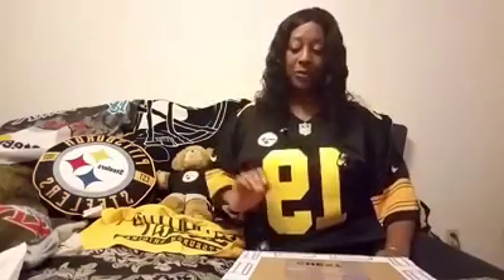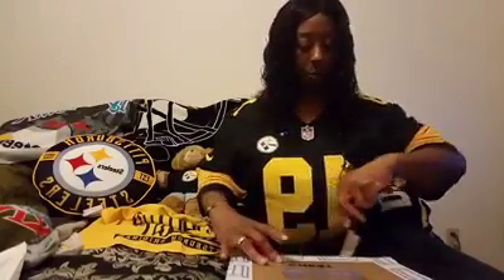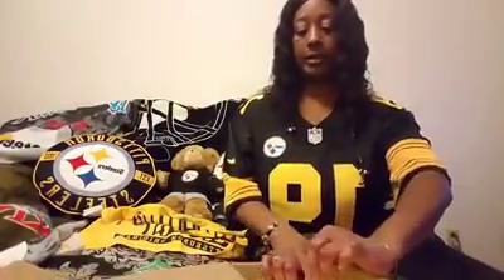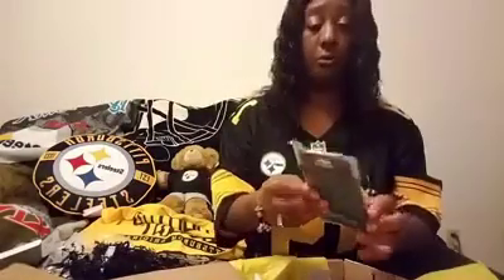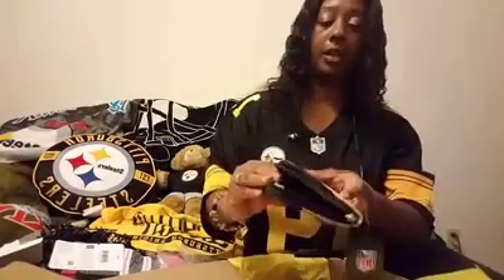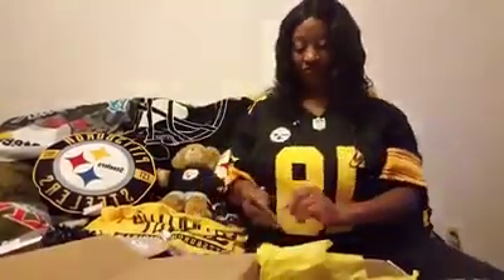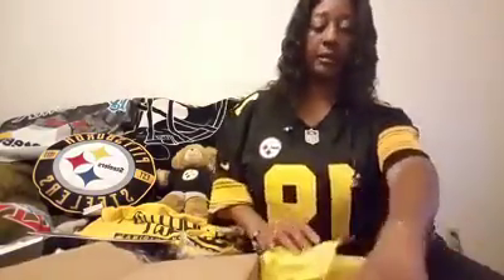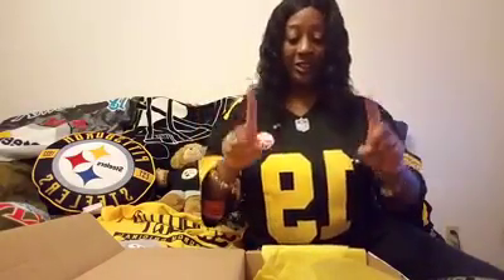Pittsburgh Steelers Champ Chest Un-Boxing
Pittsburgh Steelers Subscription Box
Chest Contents:
+5-10 Pittsburgh Steelers Products Valued at over $100
+Quarterly Subscription Chest- New box arrives every 3 months
+Low price of only $0.66 a day
(Monthly Chest available as well for you die-hard fans)
+Boxes Can Include Amazing Finds Like Shirts, Hats, Watches, Socks, Tumblers, Custom Prints, Never Before Seen Items and So Much More!!
+Never receive the same product twice!
+Officially Licensed Team Merchandise